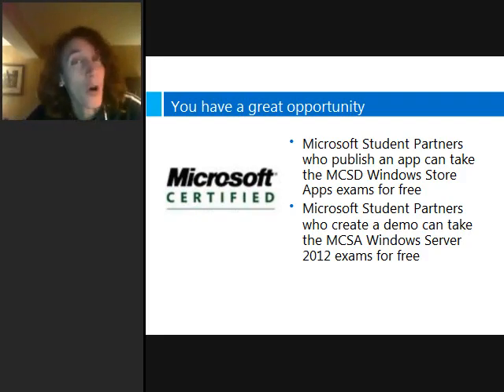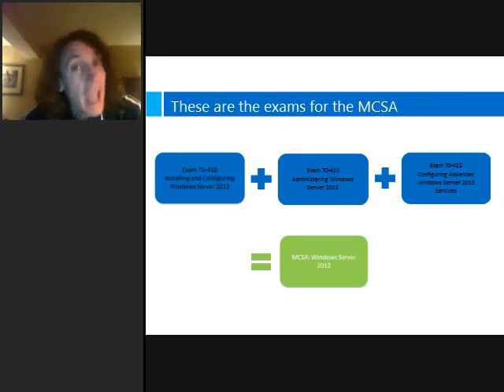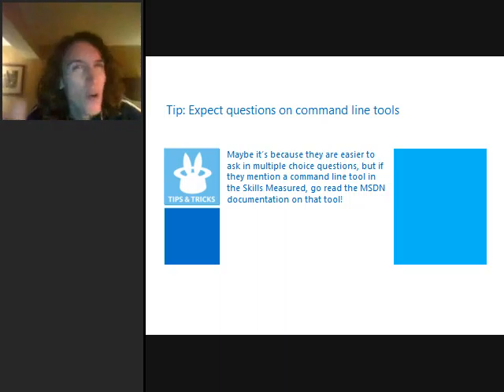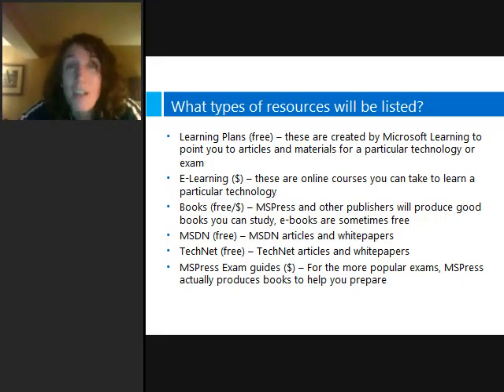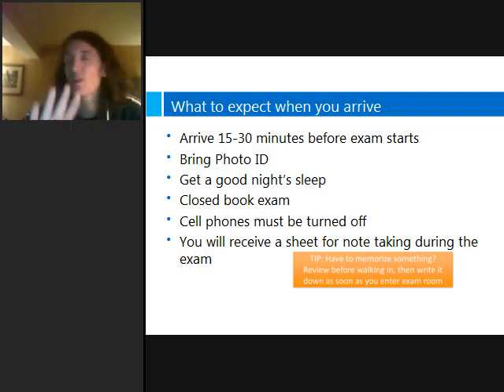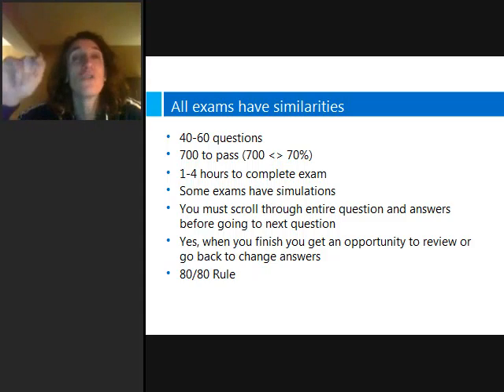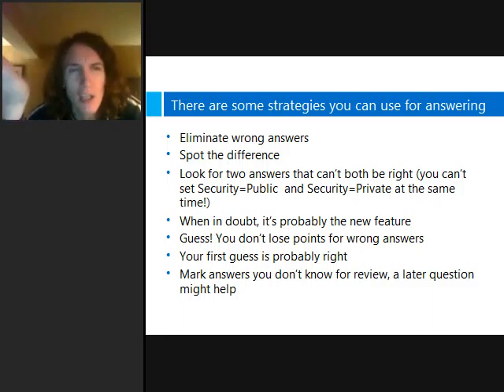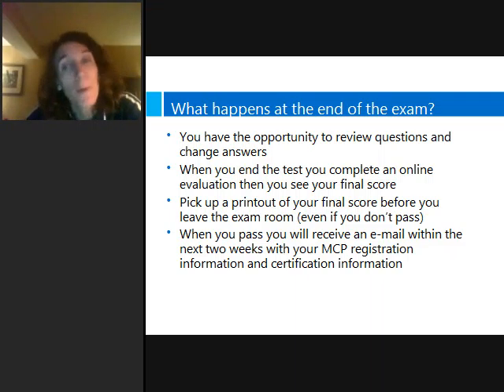2012 09 19 Microsoft Certification 101 1d7930facc3642898e216fc8a1f982a3 77bebc5ec09649f5b05c550d74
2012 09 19   Microsoft Certification 101